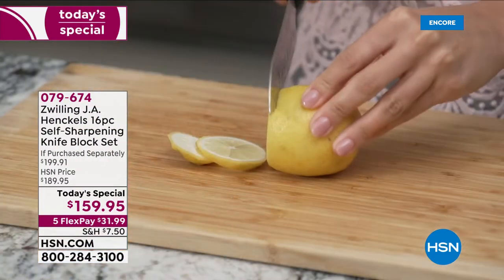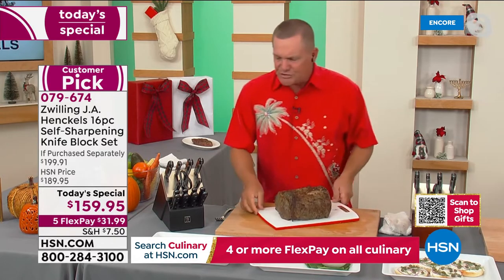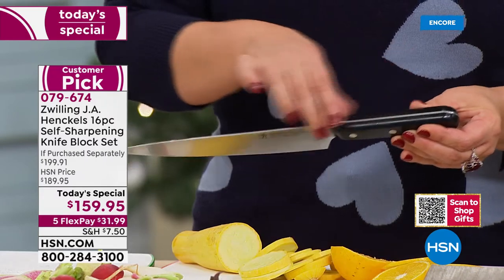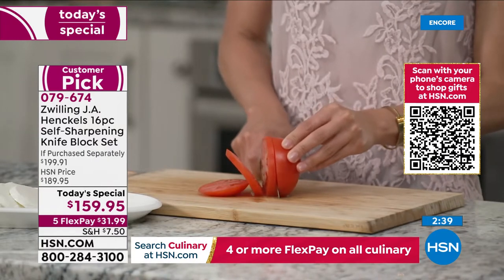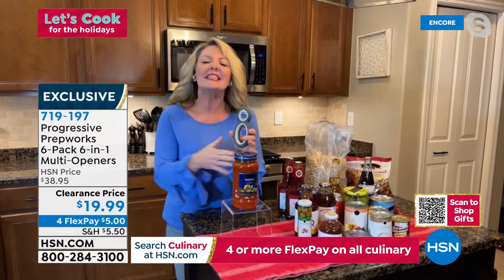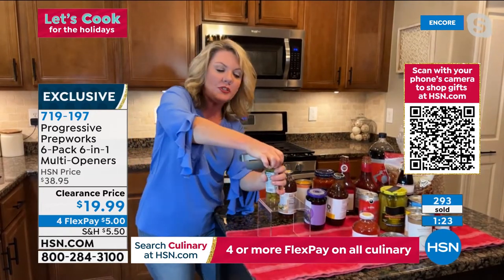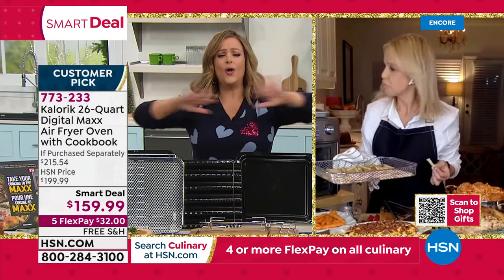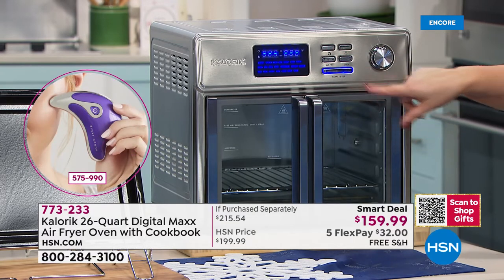HSN | Let's Cook For The Holidays - Zwilling 11.12.2021 - 01 AM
Discover high-quality cutlery and kitchen tools from Zwilling